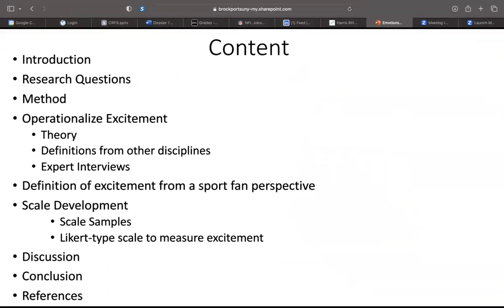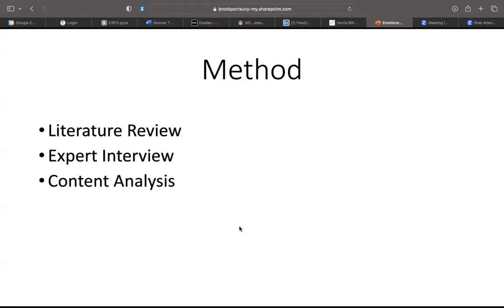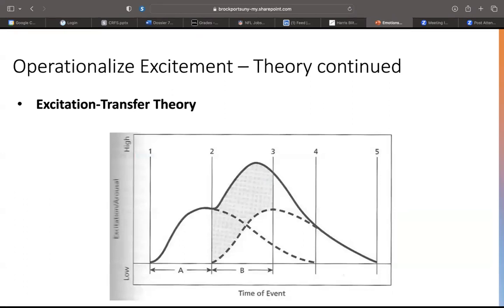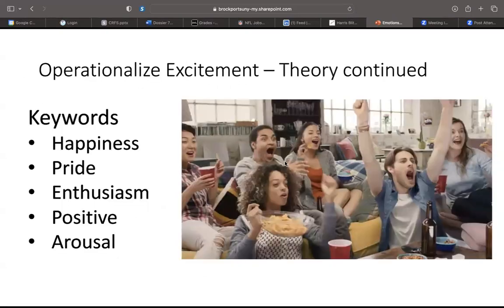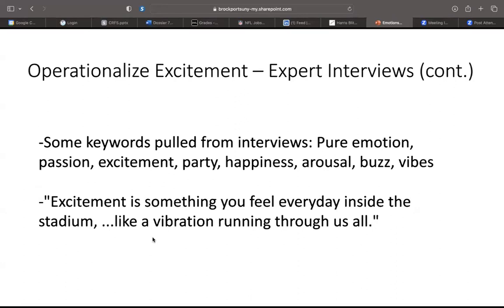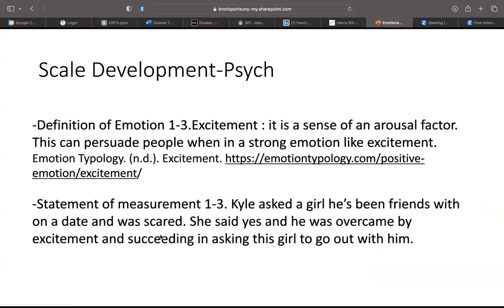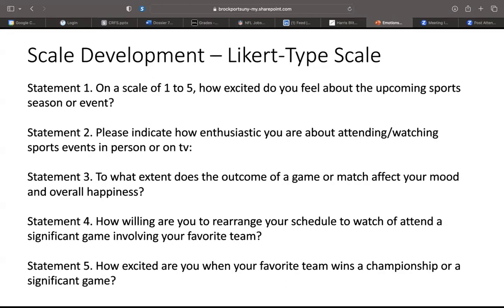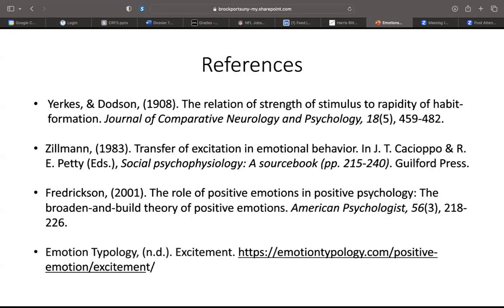Emotion Recording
Final Presentation.